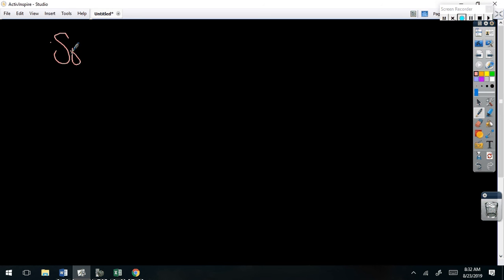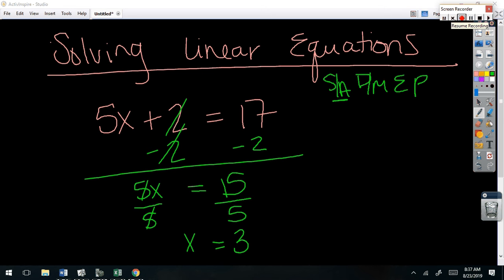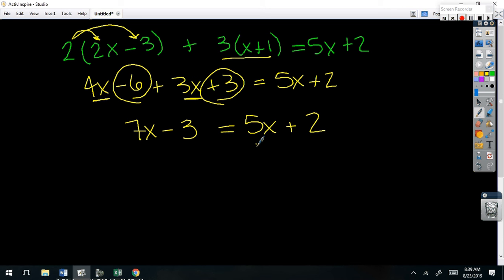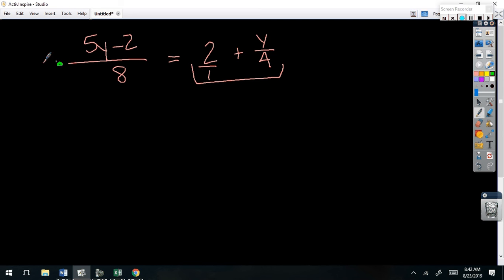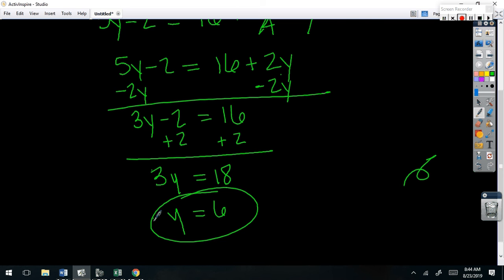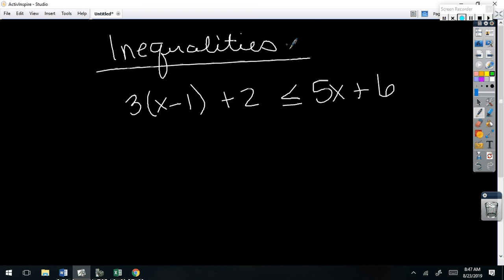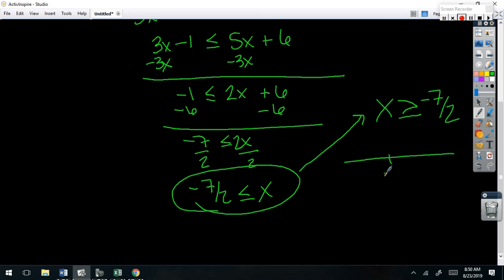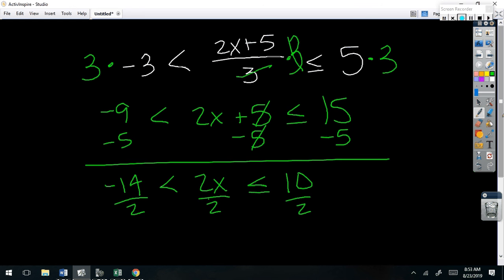p3 solving linear equations and inequalities